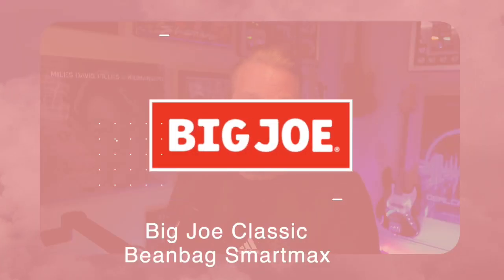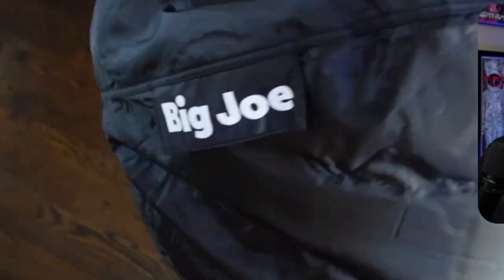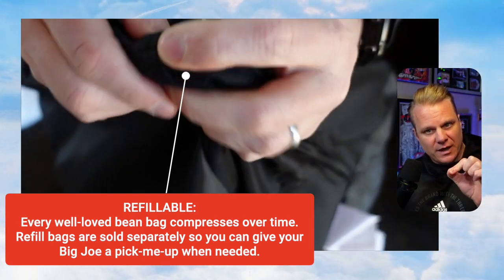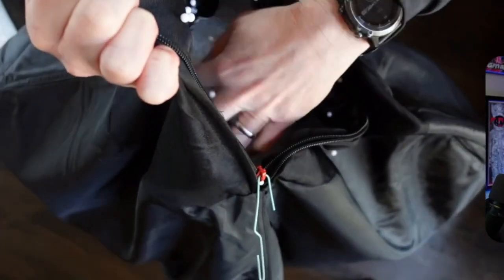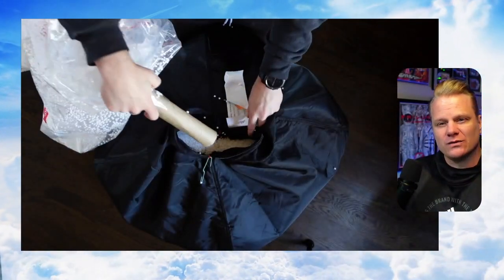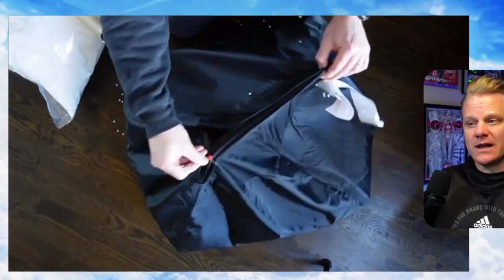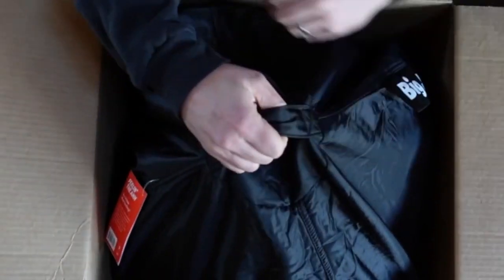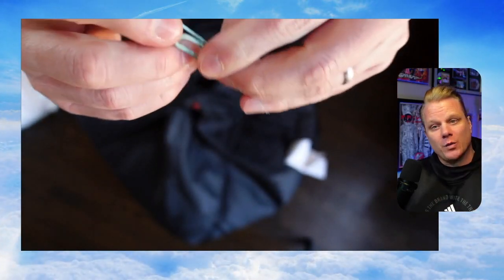Big Joe Classic Beanbag Is a Comfy Seating Game-Changer!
This is the Big Joe Classic Beanbag Smart Max,  a top seller online and a favorite in our households. We unbox a smaller size of the beanbag to demonstrate how it arrives and shows how to refill it with additional beans using a paperclip to open the safety zippers. Check out the beanbag's various sizes, colors, and shapes, its easy-to-clean material, and safety features like safety zippers to prevent accidents. You have to experience the comfort it offers in any room, making it an ideal choice for dorms, kids' rooms, and adult spaces alike!

👉 Grab the Big Joe Classic Bean Bag Chair while you can on Amazon

00:00 Introduction to the Big Joe Classic Beanbag
00:29 Unboxing and First Impressions
00:50 Filling and Maintenance Tips
01:58 Variety and Customization Options
02:08 Cleaning and Safety Features
02:20 Versatility and Comfort
02:50 Conclusion and Recommendation

🏠 From storage solutions to kitchen appliances, garage tools to general home goods, we review a vast selection of products that can help improve the functionality and organization of your home.

Gear List Used In Our Videos:
Rodecaster Pro II
Rode Wireless Go II
Sony Alpha ZV-E10 Mirrorless Camera